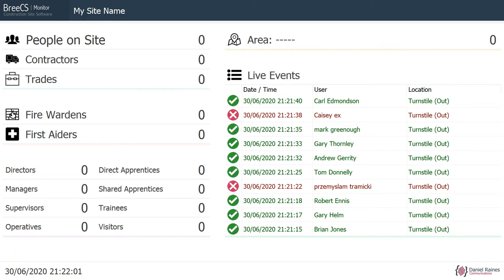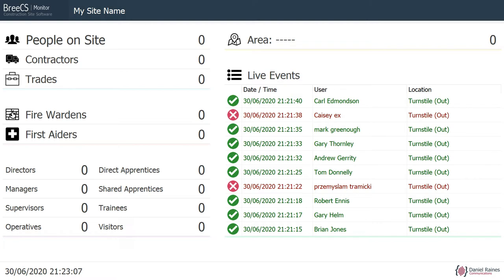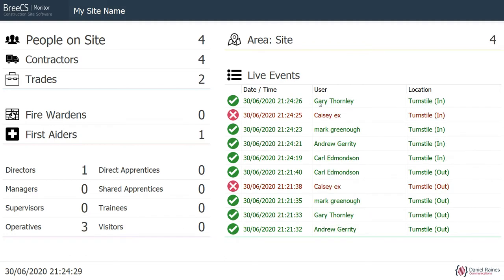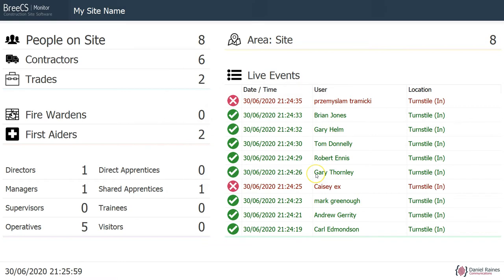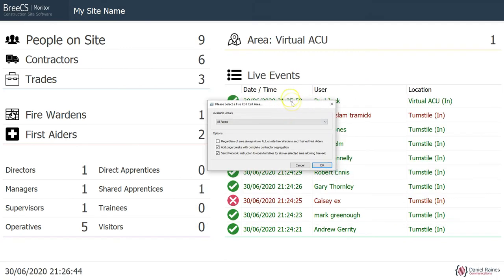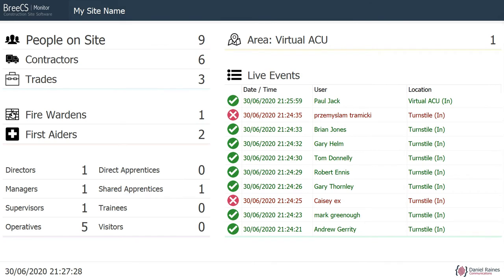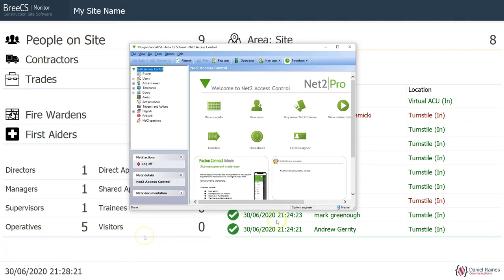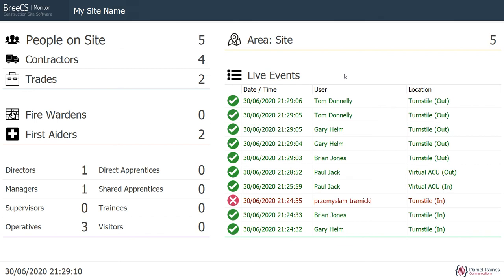BreeCS Monitor - Statistical Site Information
BreeCS Monitor - Statistical information about your construction site, rolling area count, fire alarm notifications, and live events! Designed to work on a big screen/monitor.